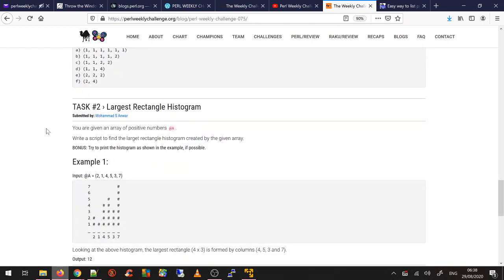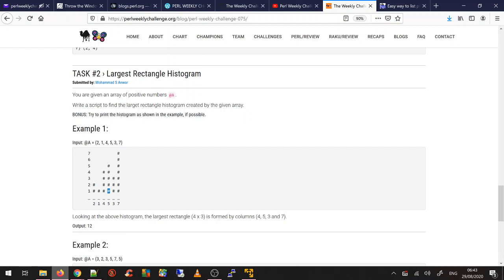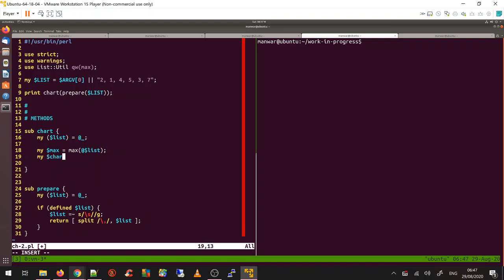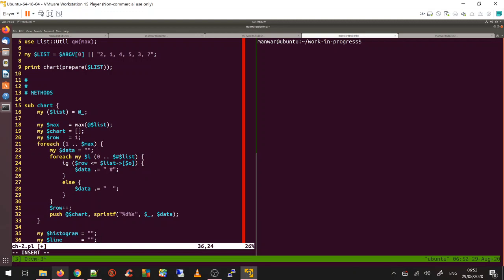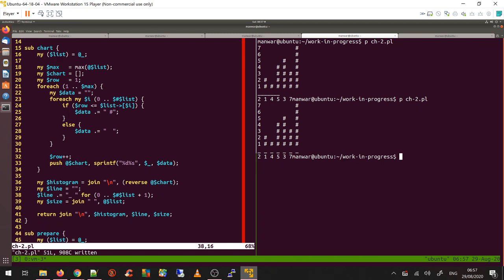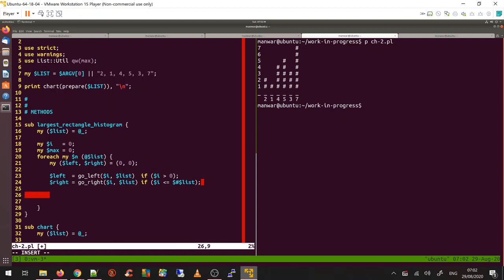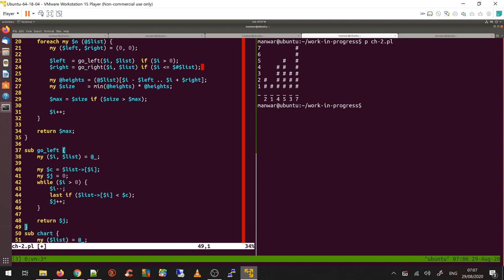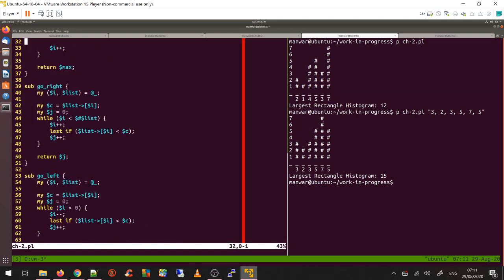Perl Weekly Challenge - 075 (Task #2: Largest Rectangle Histogram)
Watch me solving "Largest Rectangle Histogram" task in Perl.